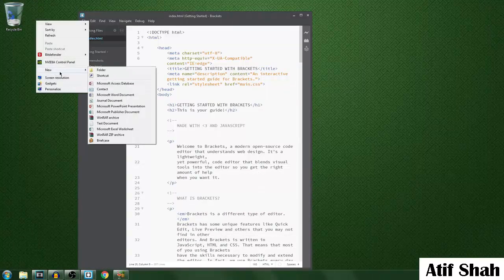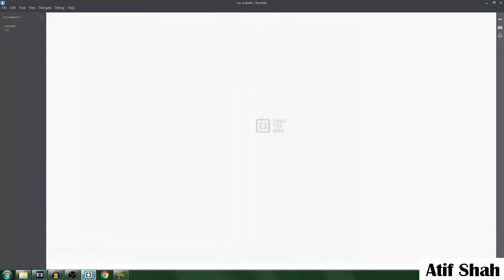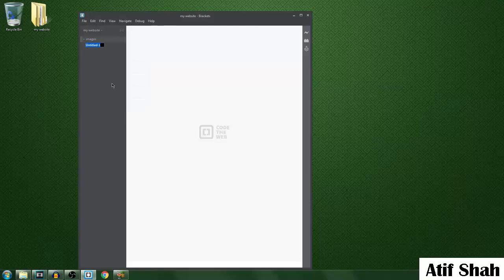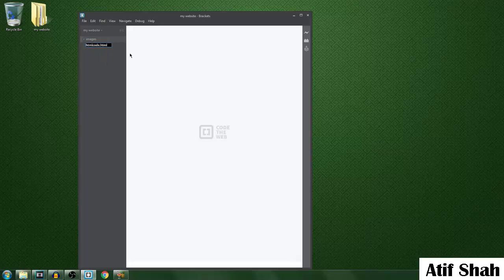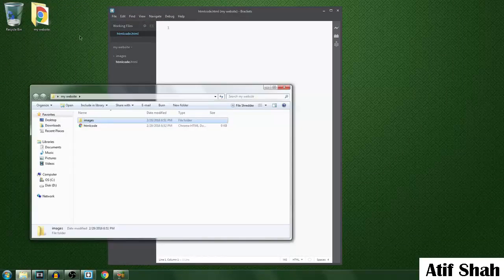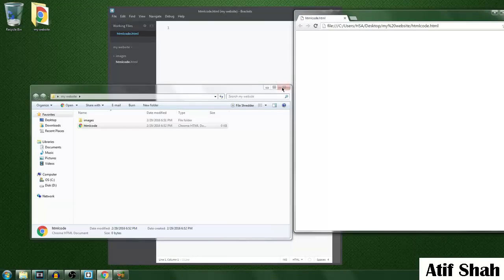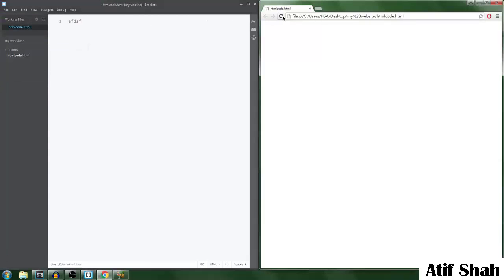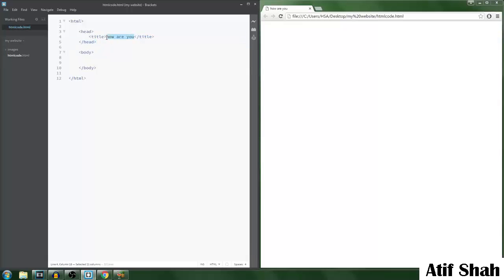Lecture 3 - HTML Web Page Structures - How to Learn HTML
HyperText Markup Language, commonly abbreviated as HTML, is the standard markup language used to create web pages. Along with CSS, and JavaScript, HTML is a cornerstone technology used to create web pages, as well as to create user interfaces for mobile and web applications.
In this essential How To HTML (HTH) videos you will get excellent command on HTML (Hypertext Markup Language). Follow each and every step by step guide to get full command on HTML. Every step will enclose very important area and issue that will enhance your conceptual ideas  regarding HTML.